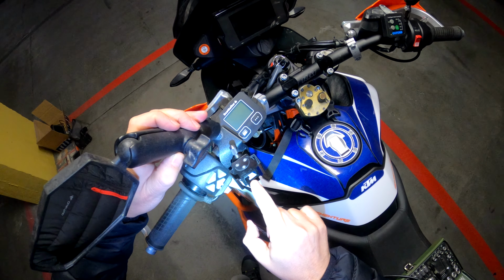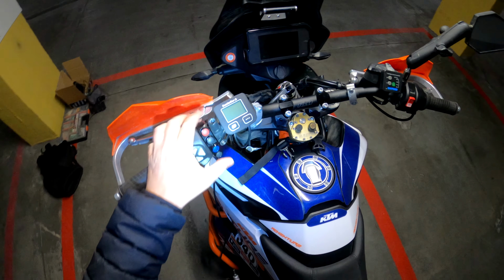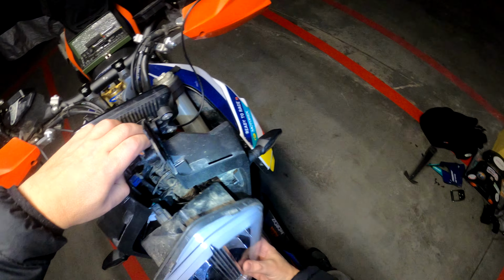Installation of Carpe Iter V4 Tablet & Terrain Command Gen2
Installation of Carpe Iter Tablet V4 with holder and Terrain Command Gen2 Controllers

I know it costs a lot but if you are looking for the ultimate navigation solution, certainly this is one of them.

I was looking for such a solution for a long time, sold my previous Garmin devices (Tread & Montana 610), struggle a little with the decision because of the price, but hey, if not now then when :)?